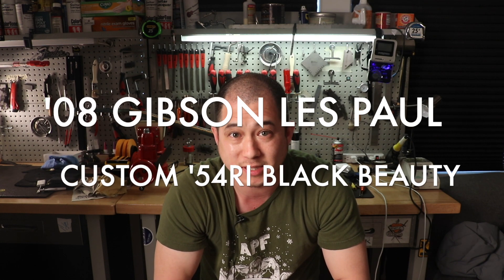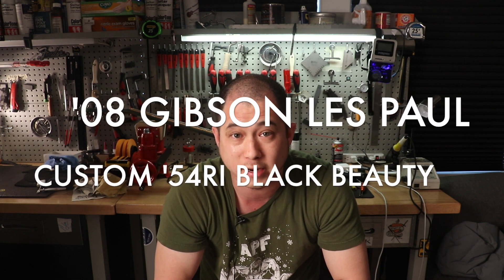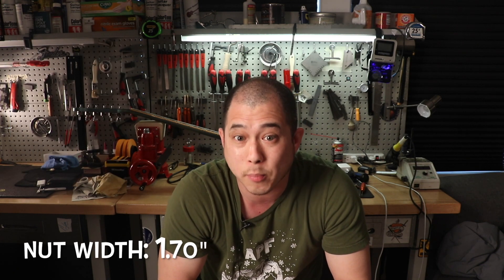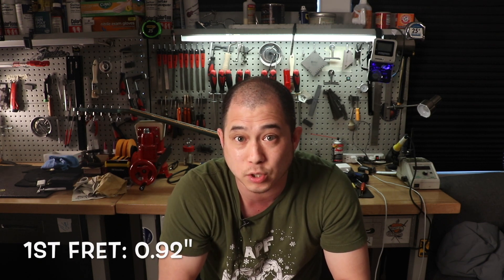'08 Gibson Custom Shop Historic '54 Reissue Les Paul Custom Black Beauty | Review & Demo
📘 '08 Gibson Custom Shop Historic '54 Reissue Les Paul Custom Black Beauty